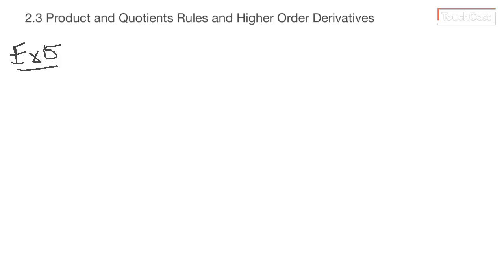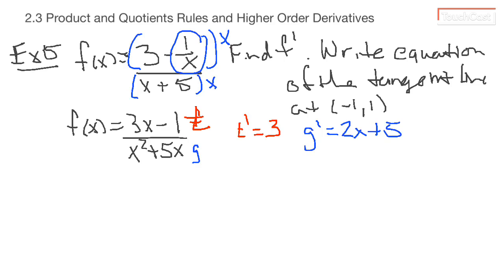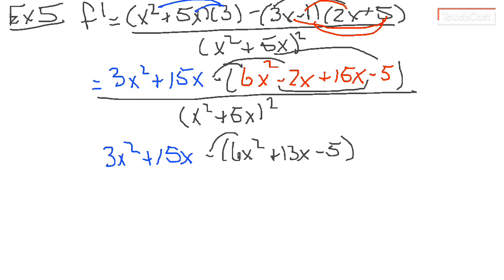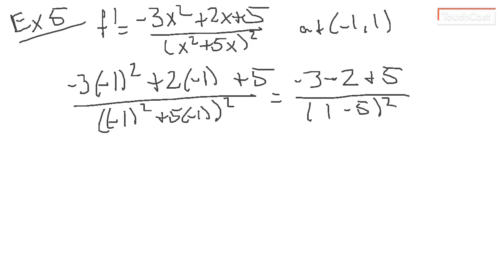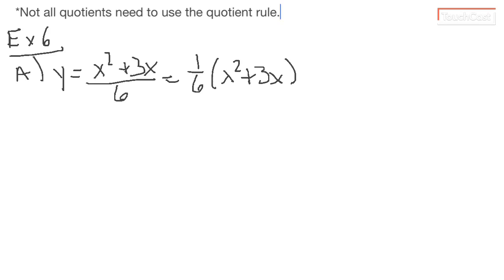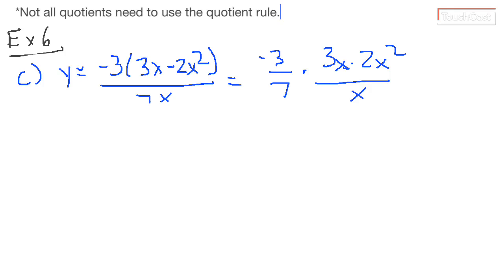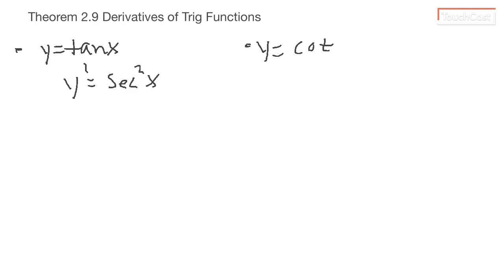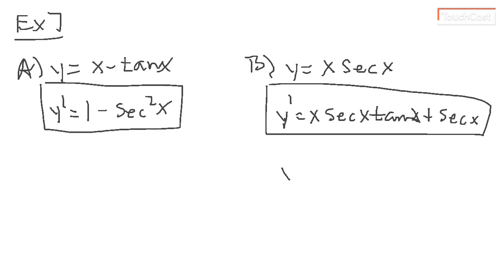2.3 Product and Quotient Rule and Higher Order Derivative...